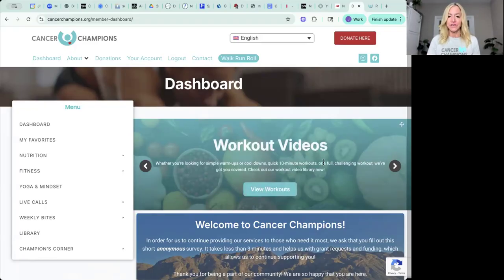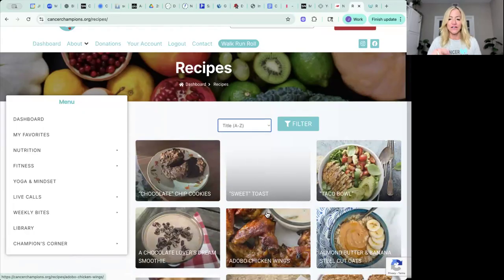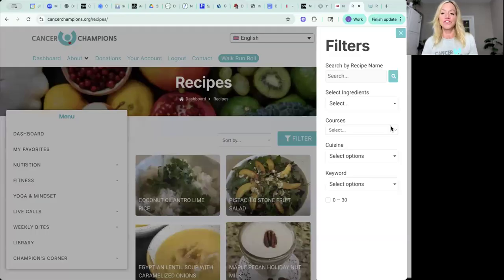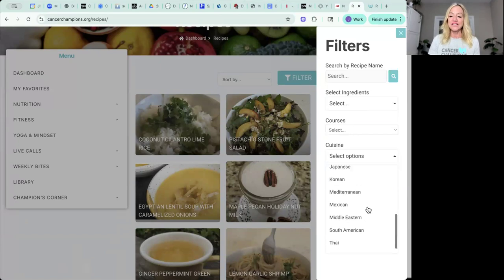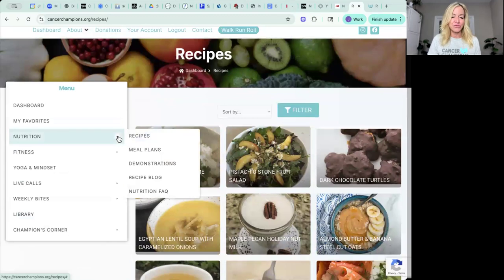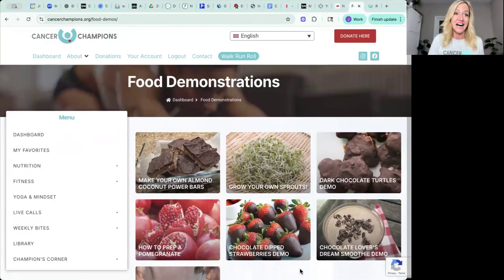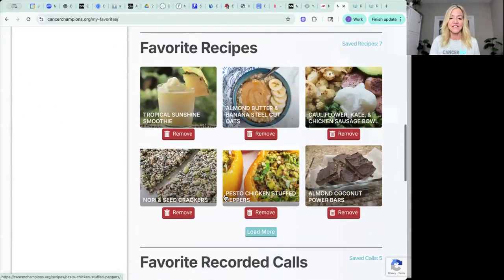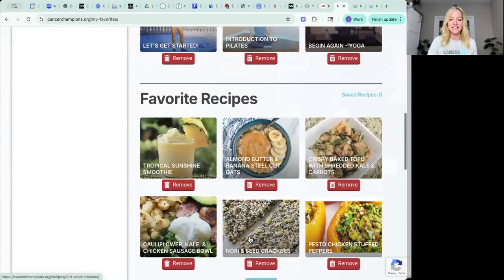Cancer Champions - Nutrition Walkthrough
Nutrition resources walkthrough.